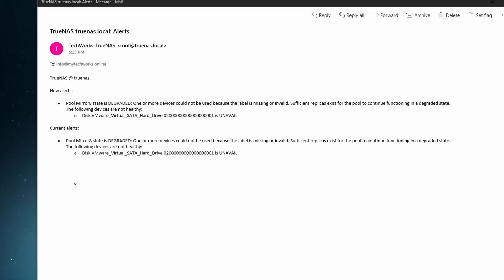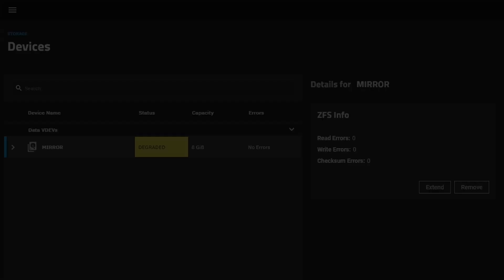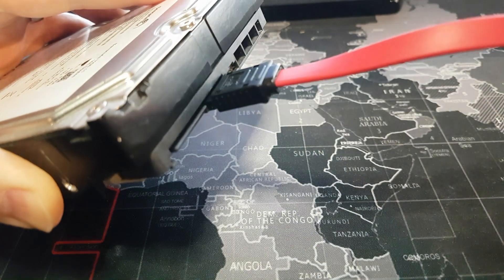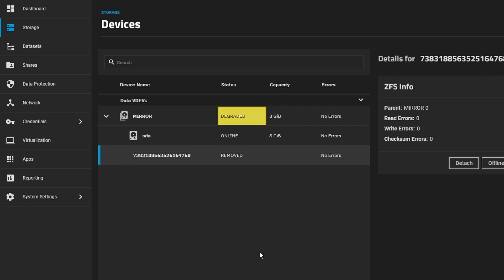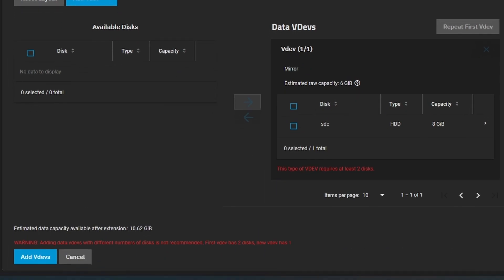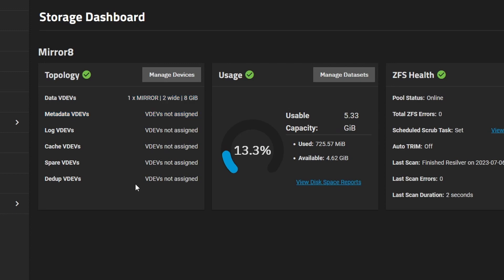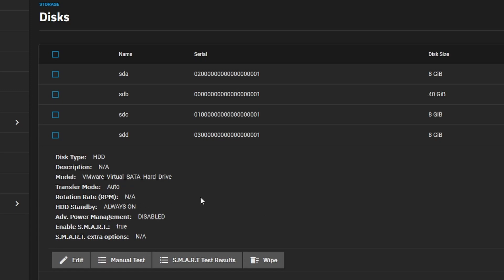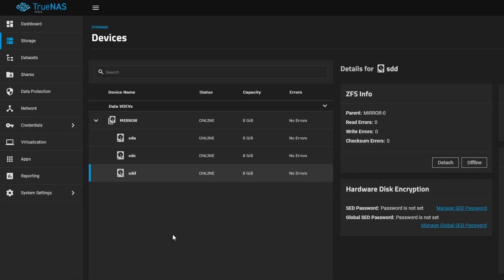Quick and Easy Disk Replacement in TrueNAS Scale vDev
How to replace a disk a bad or missing disk in TrueNAS Scale Mirror vDev easily and quickly!